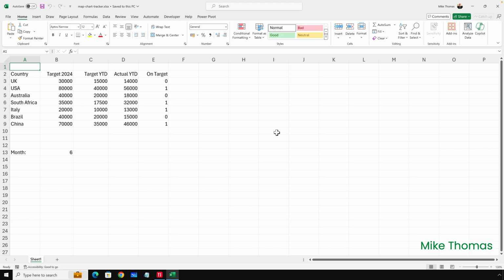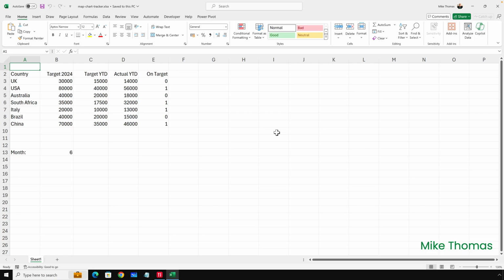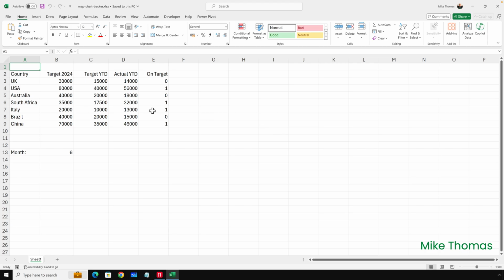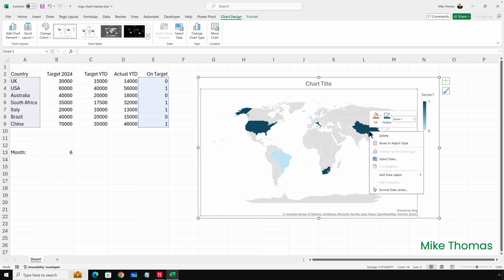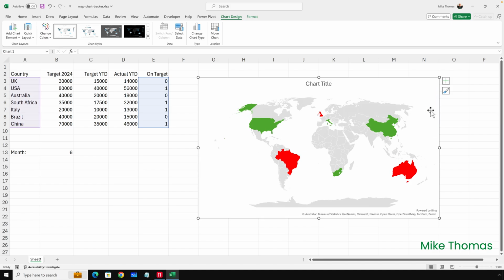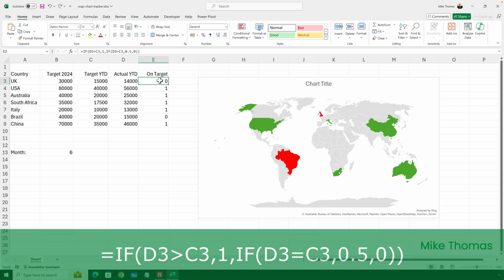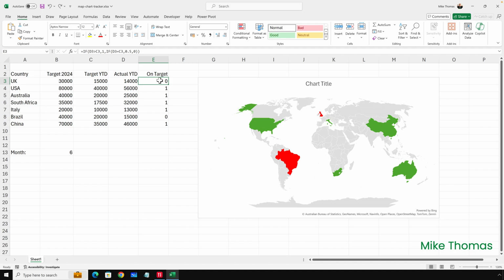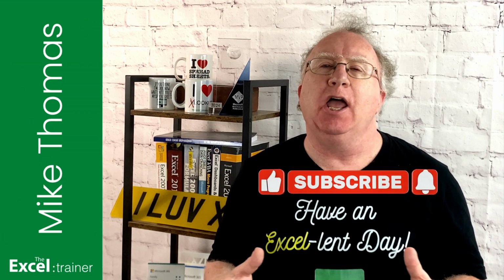Excel: Create a Visual Interactive Map-Based Tracker for your Dashboards and Reports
This tutorial was inspired by a question during one of my recent Dashboards in Excel courses. The attendee wanted to build a map-based tracker to show which countries were on-track or ahead or behind. I haven't yet managed to have a detailed conversation with that person to understand their requirements in more detail so this video is just an example. It might be just what they want or it might be a million miles away. But hopefully it will provide them and anyone else who watches this video, with the foundation to create their own map-based tracker. Enjoy!